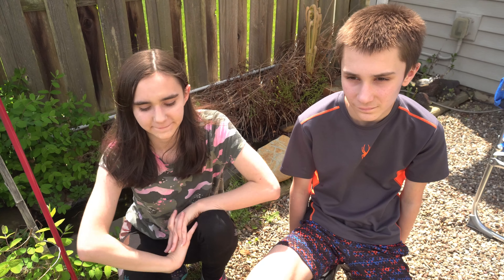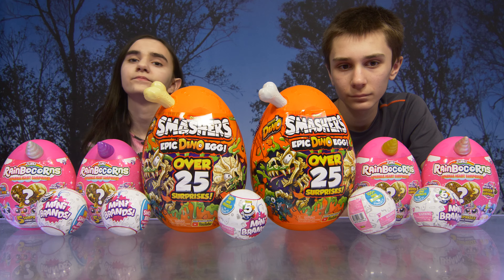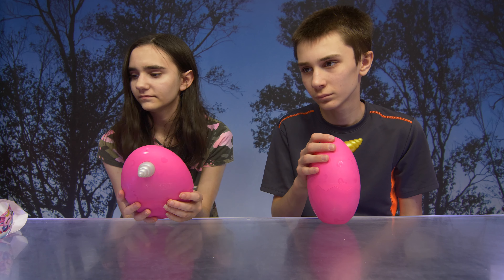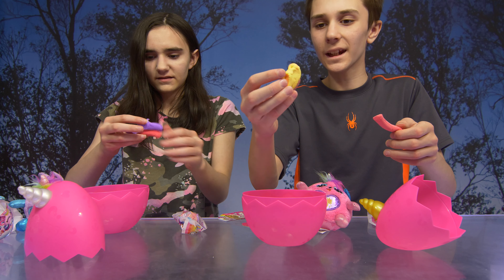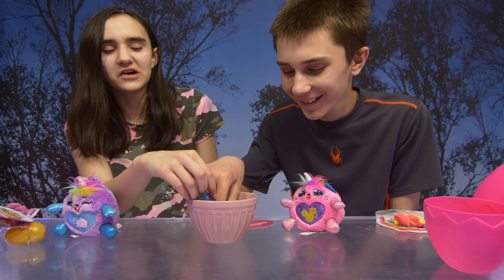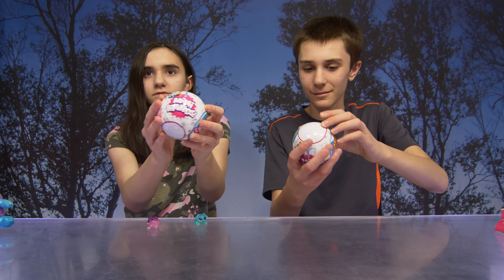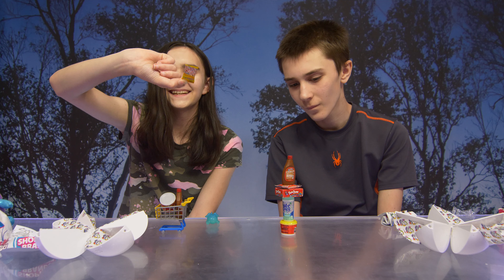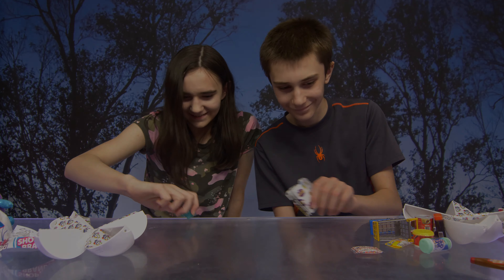5 Surprise Mini Brands, Rainbocorns, Dino Smashers Epic Surprise Egg Easter Egg Hunt!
Today, we had an Easter Egg hunt for surprise eggs! Thanks so much to Zuru for sending these free products to us!

Since we've been quarantined and staying safe at home, we couldn't go shop for surprise eggs, but Zuru saved the day! Products featured in this video include: 5 Surprise Mini Brands, Rainbocorns Sparkle Heart Surprise and Dino Smashers Epic Surprise Eggs!

About Us:
We're a family of four with a love for the outdoors and having fun!  You never know what adventure we will take you on next!  On our channel, we'll share so many of the things we love to do including travel vlogs, outdoor adventures, shopping trips and hauls, product reviews and unboxings, attending influencer events as well as trying various claw machines and arcades.